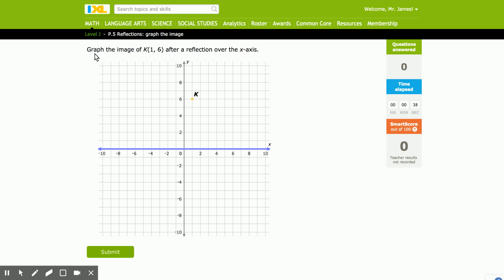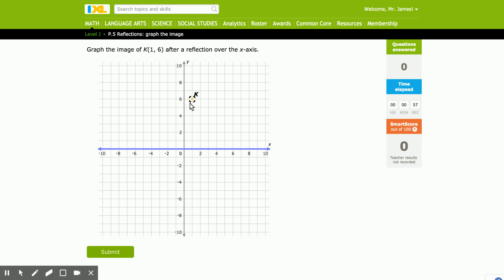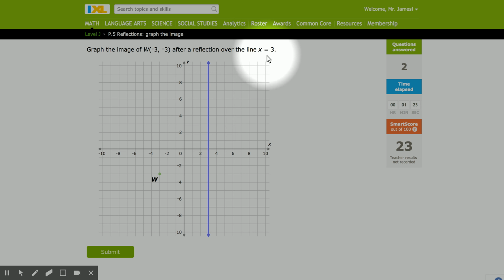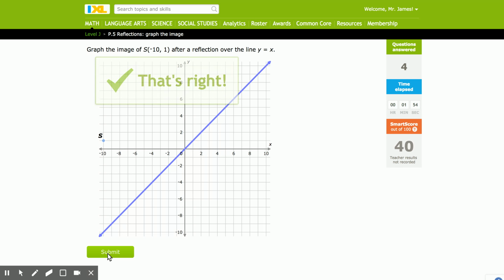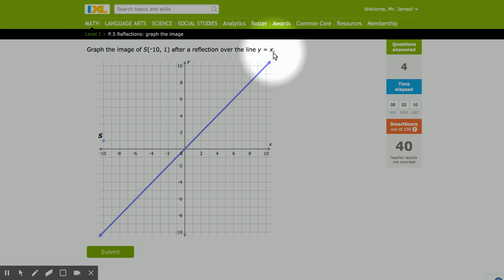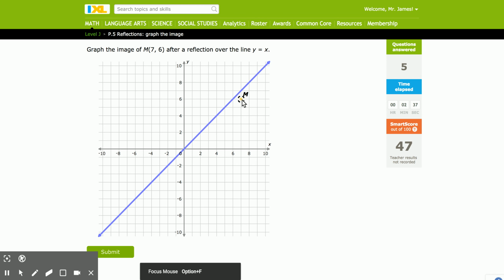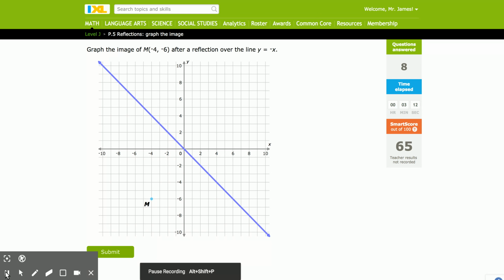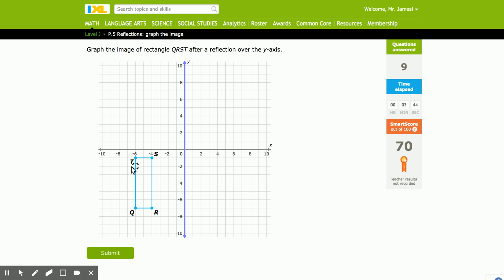IXL J P 5